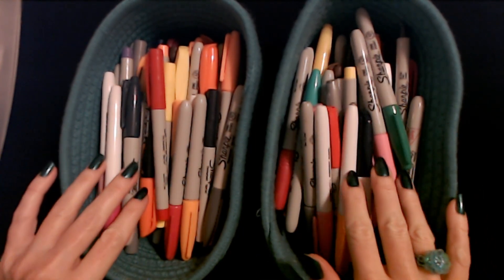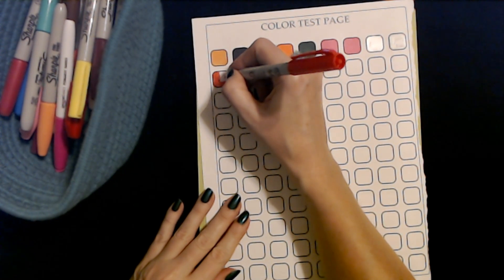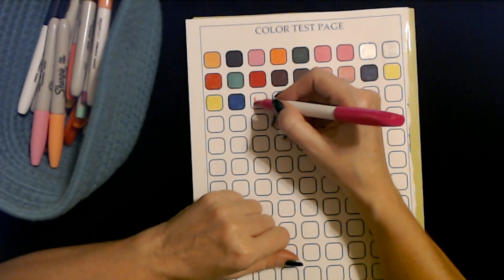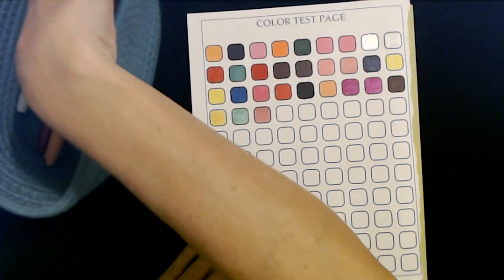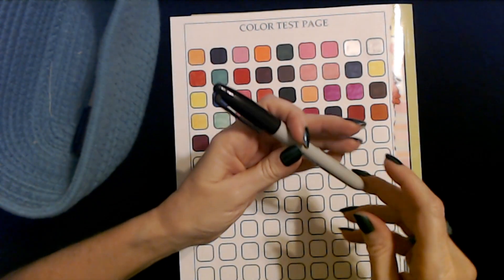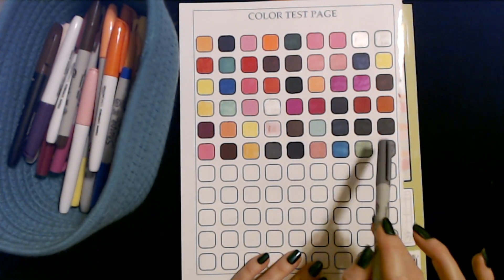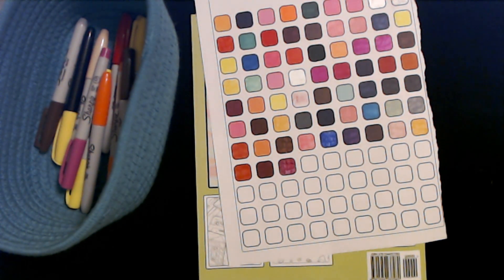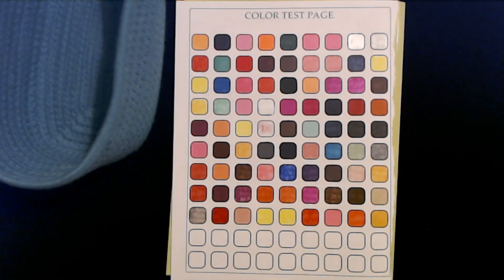ASMR | Testing Colorful Magic Markers (Whisper)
Nail Color:  two coats of Sinful Colors nail enamel, "Magic Dragon," and one coat of Nail-Aid Quick Dry Glass Shine top coat.

As you may know, I have a HUGE collection of magic markers.  One of my favorite ways to wind down at the end of the day (before making a video) is to sit and color mandala drawings for a little while.  Today, we'll be trying out some of my older markers to see if they still work.  We'll color in a color test page with the markers.  Spoiler:  Most of them worked great!  I was pleasantly surprised!  I hope you enjoy the video!  :)